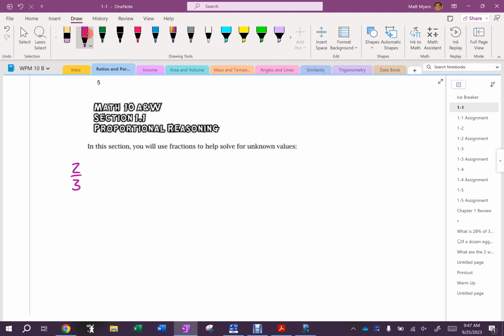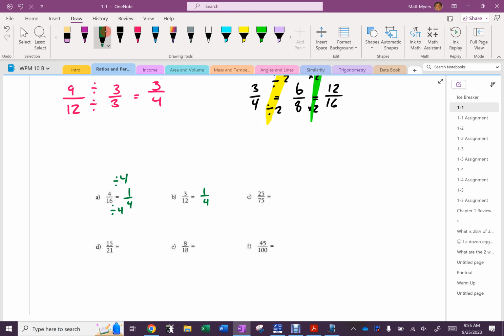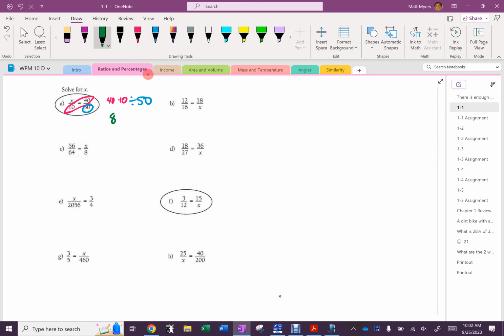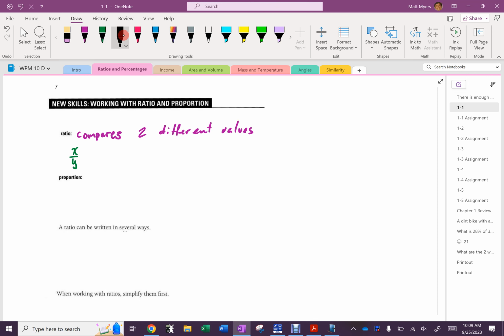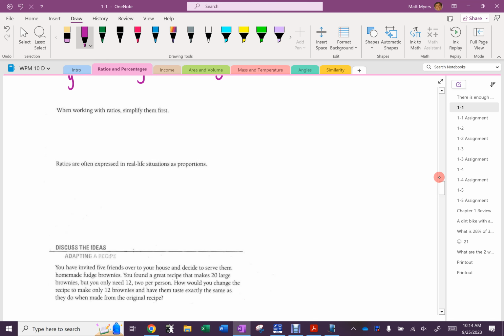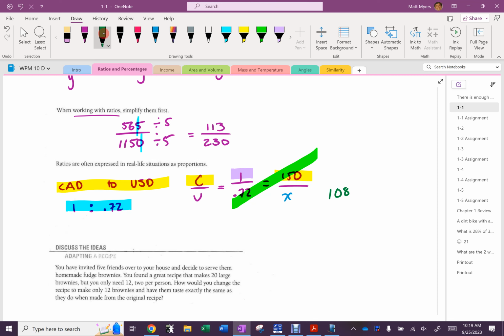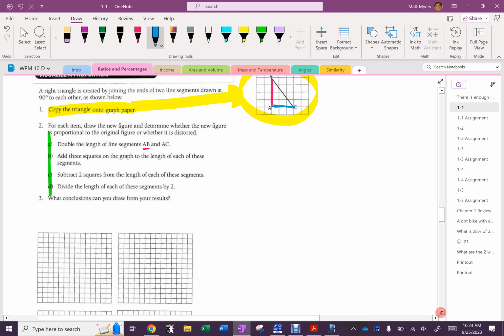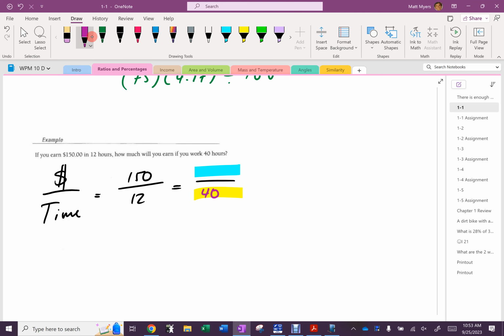Block B Sept 25